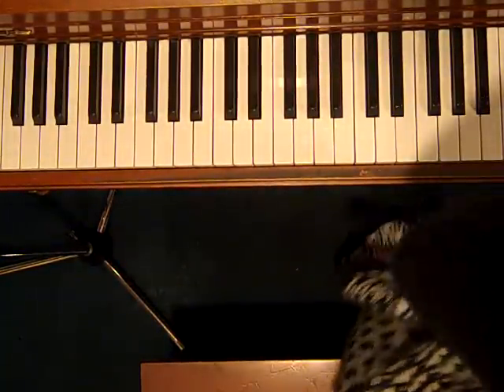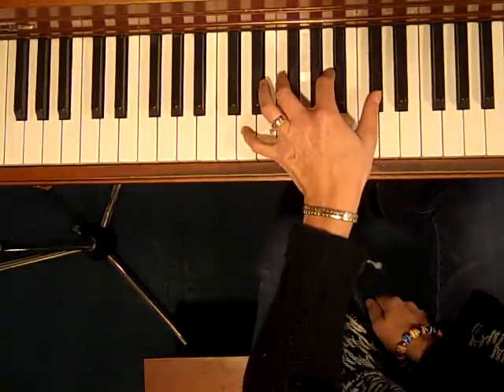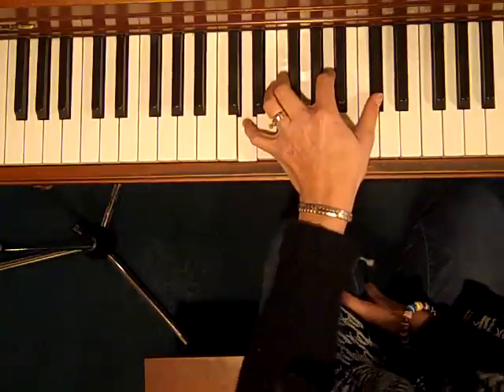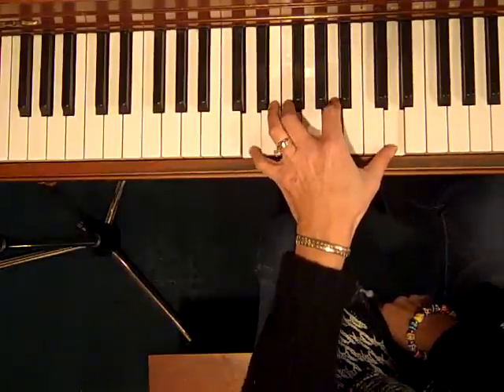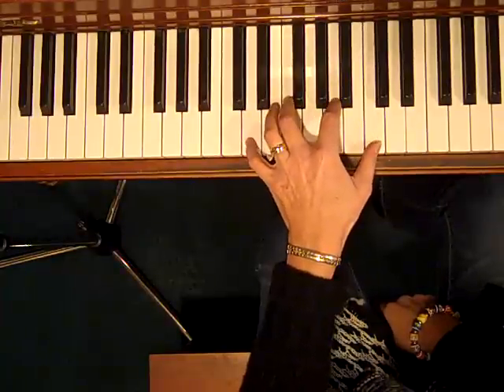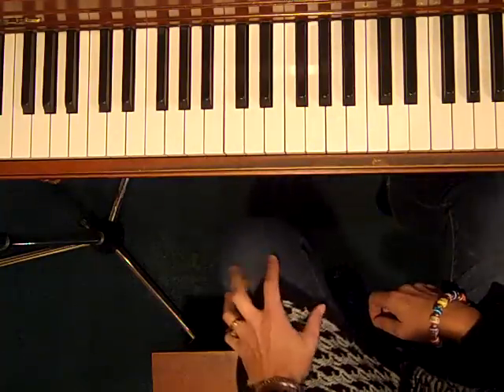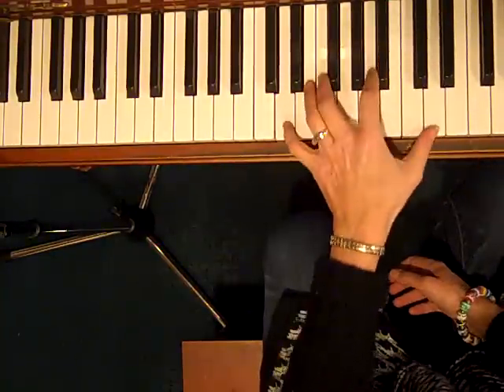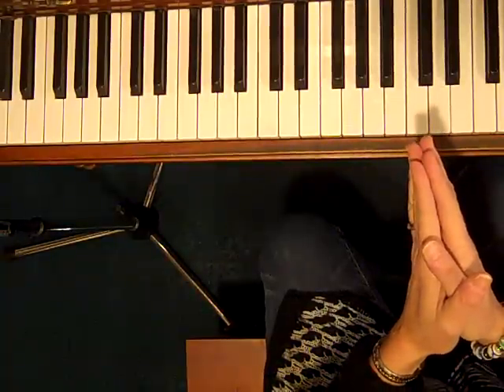Minor Chord Descending Pattern by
This video teaches you how to play the minor, minor(maj7), minor 7th, minor 6th progression. I demonstrate the progression using "In a Sentimental Mood", "My Funny Valentine", "Michelle", "Come Fly With Me" and others! Have a listen!